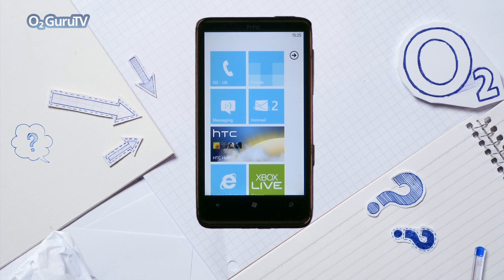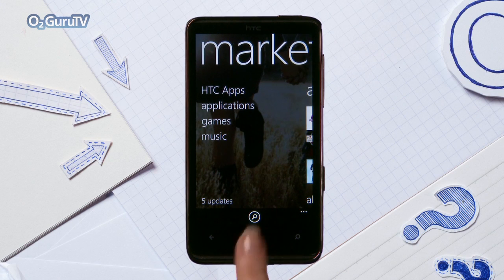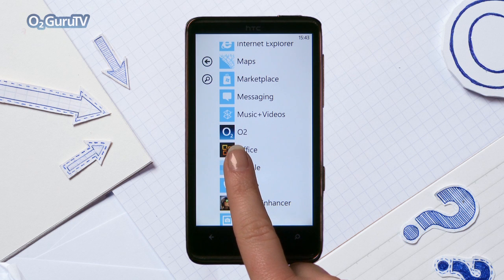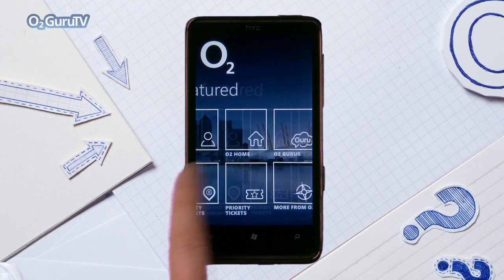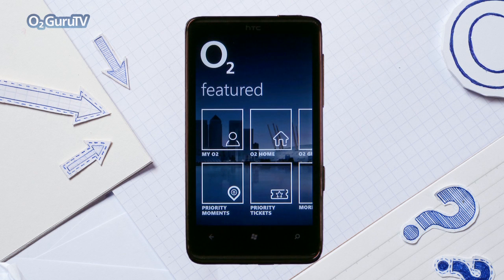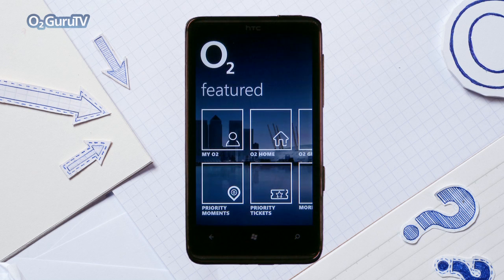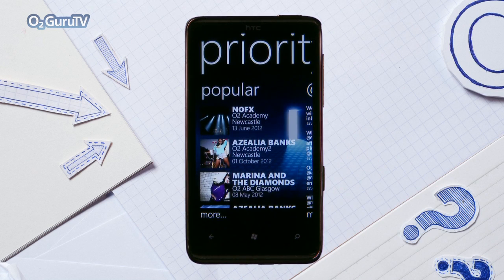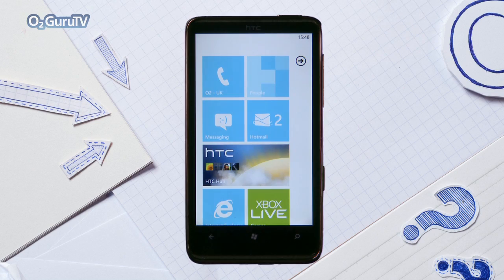O2 Guru Demo - Windows phone